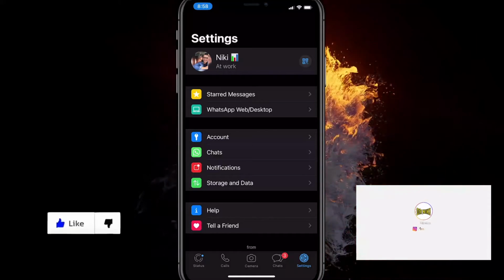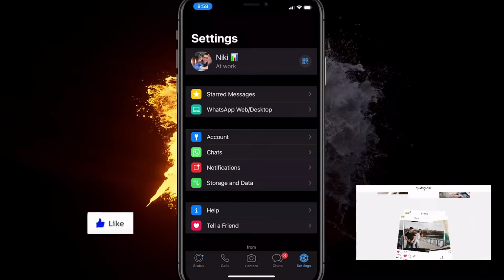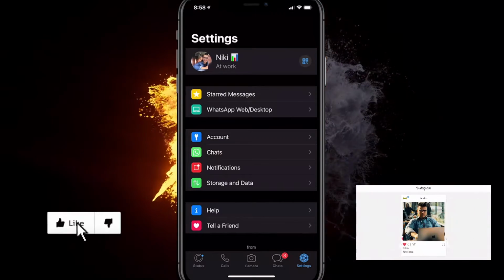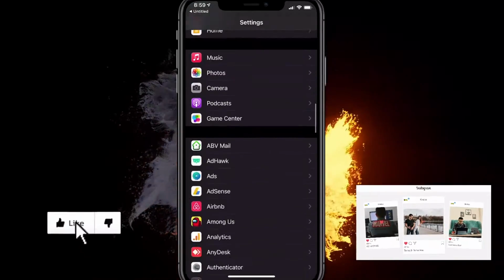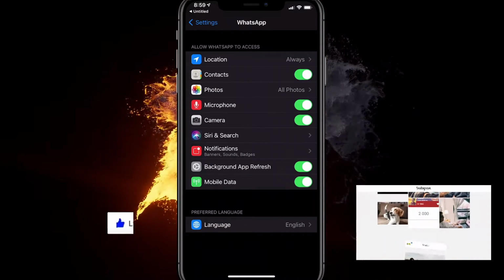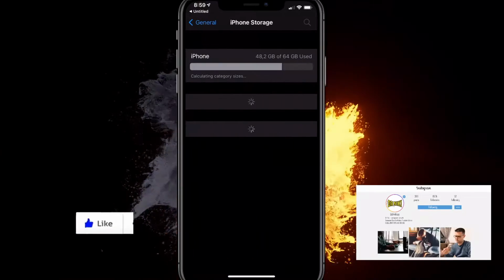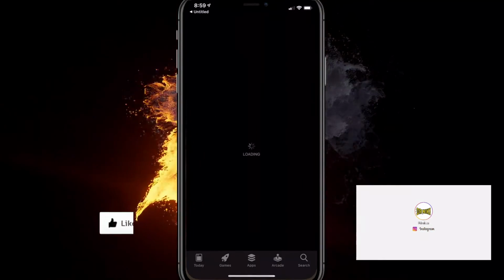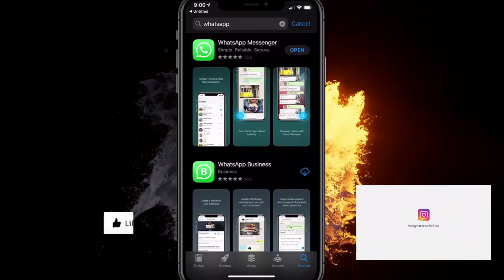Whatsapp Video Call NOT WORKING (2021) ✅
In this video you will learn whatsapp video call not working!